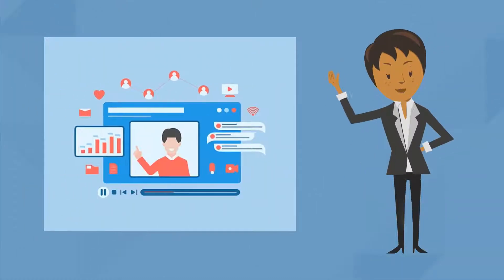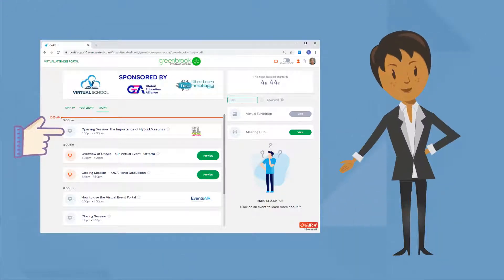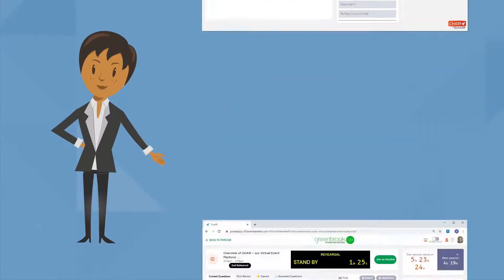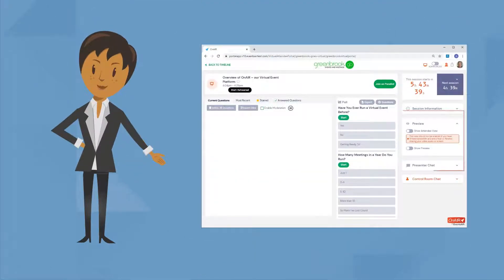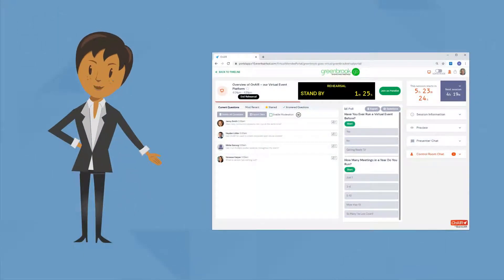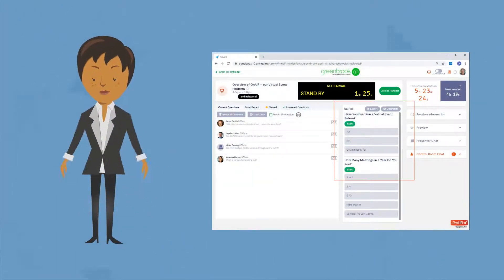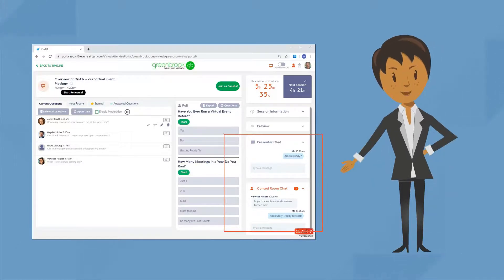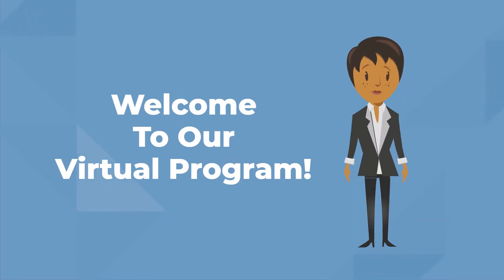Introductory Video Speakers, YING Conference 2020